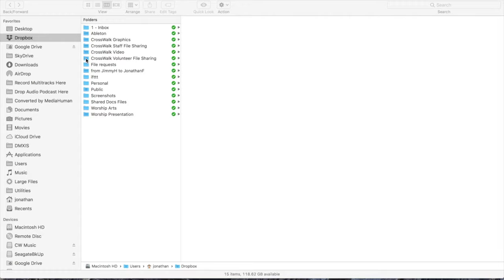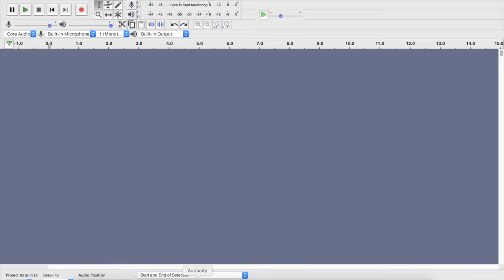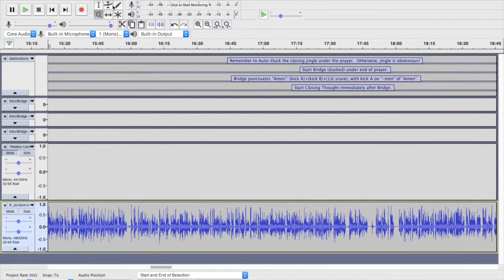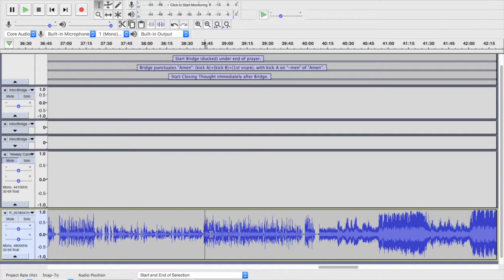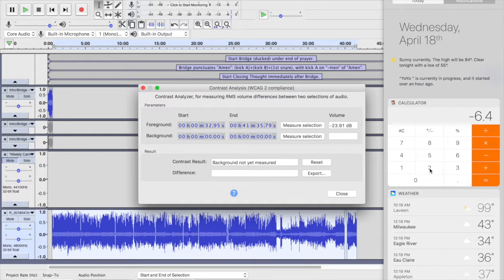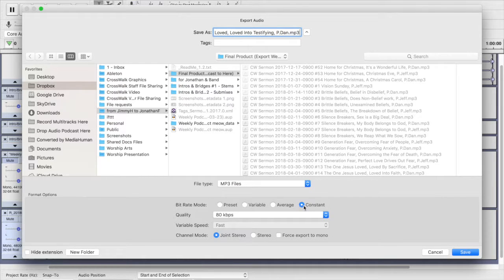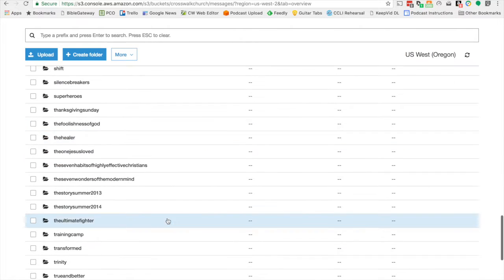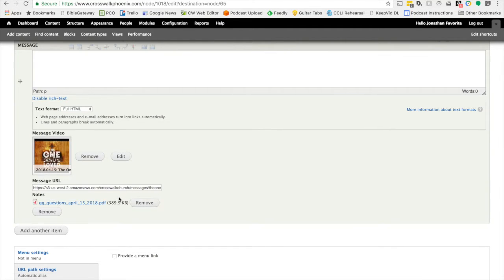CrossWalk Podcast Tutorial